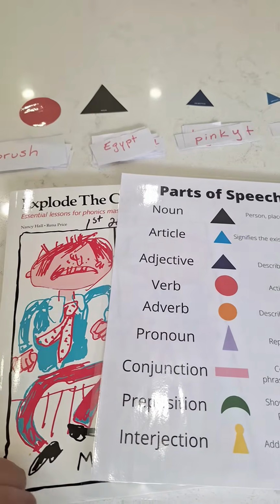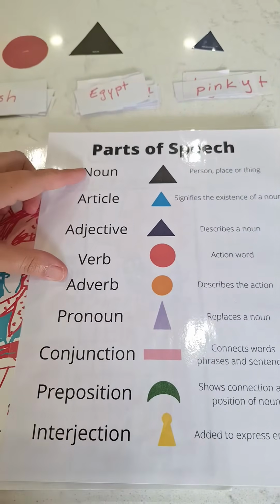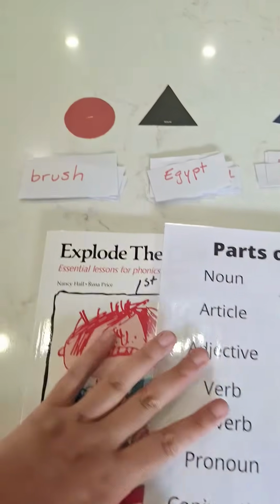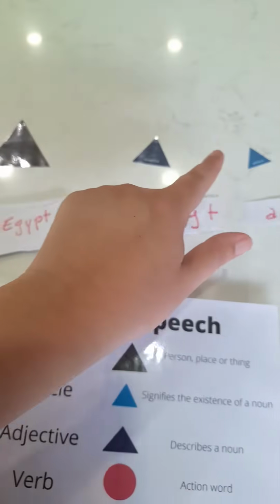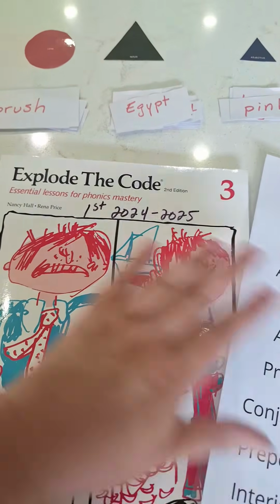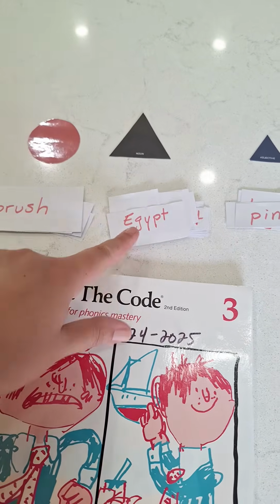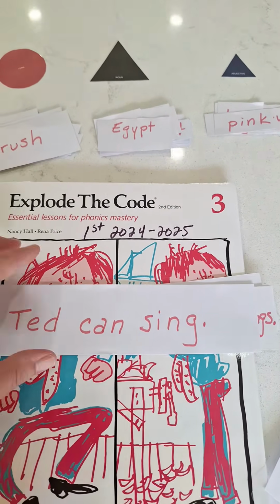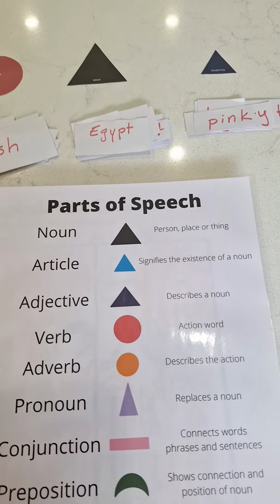Montessori & Explode the Code ! Parts of Speech